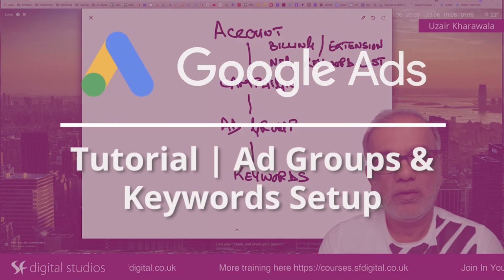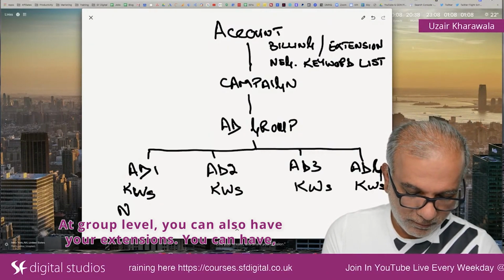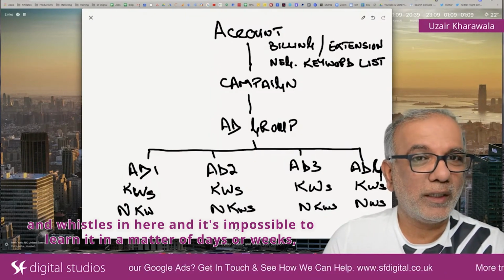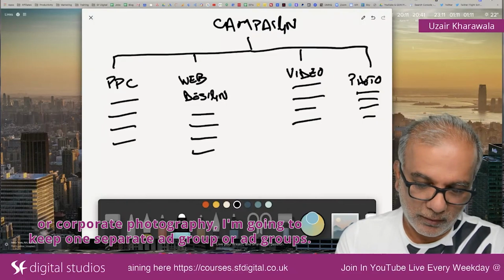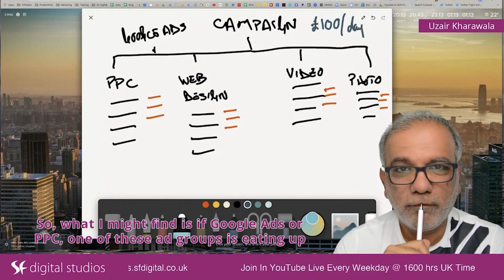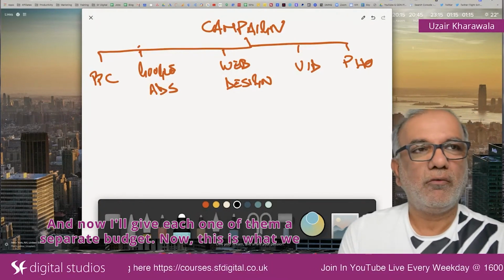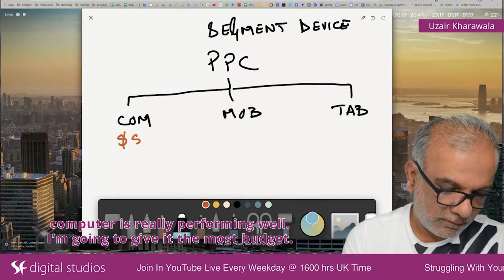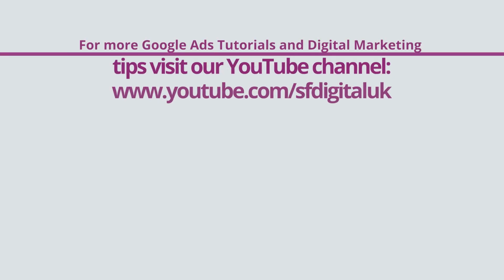Google Ads Campaign Structure | Google Ad Groups Best Practices | Google Ad Groups Explained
Free Resources